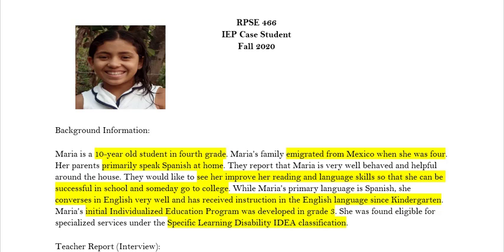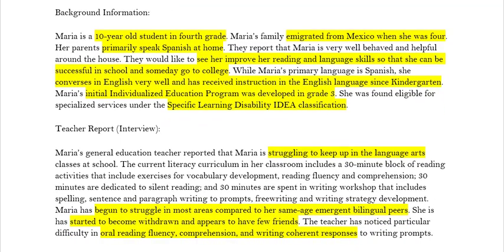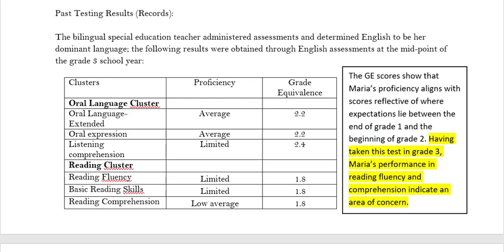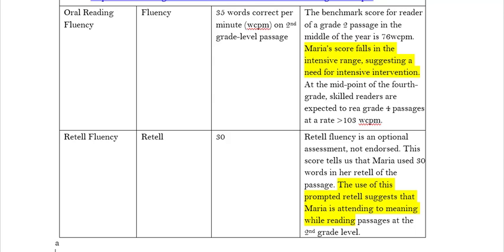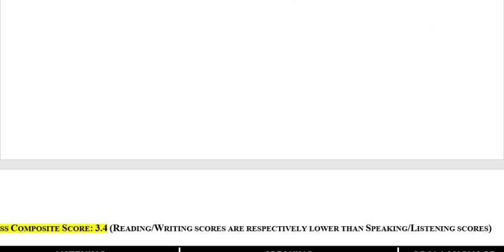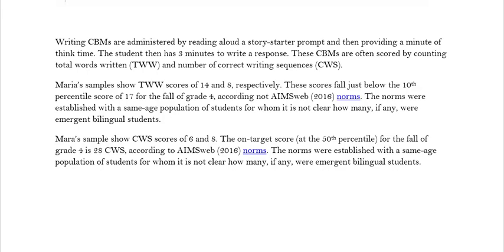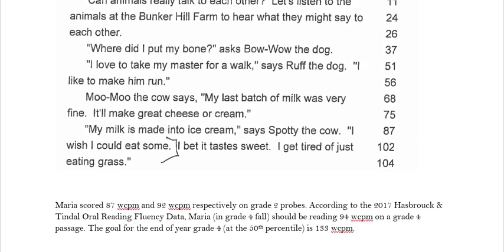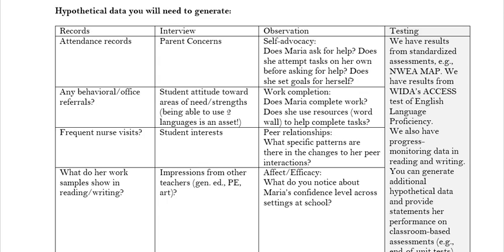Maria's Case Annotated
RPSE 466 Diversity in Special Education Jozwik